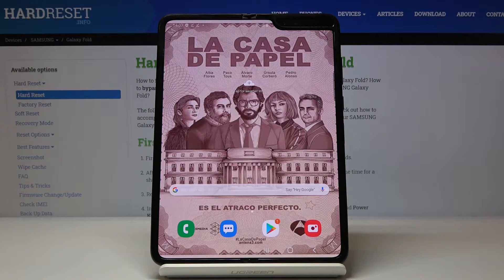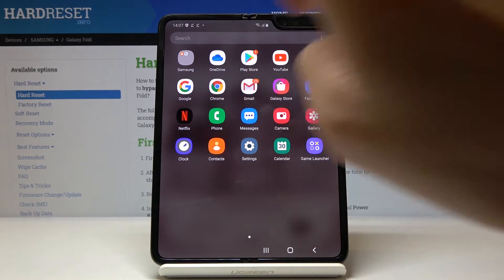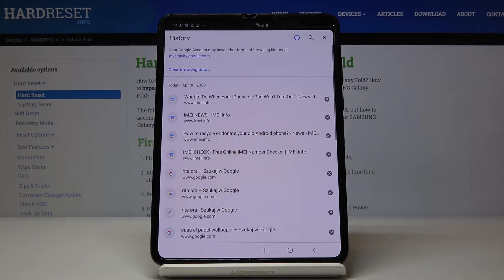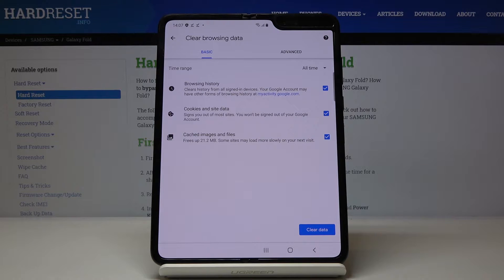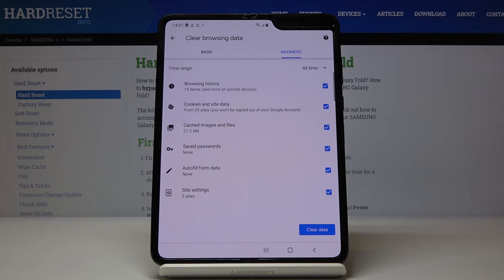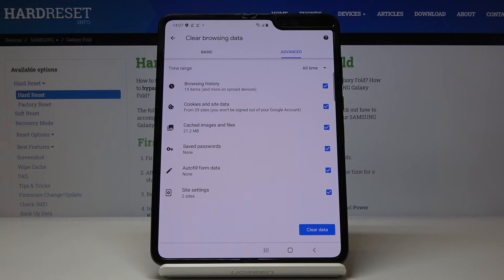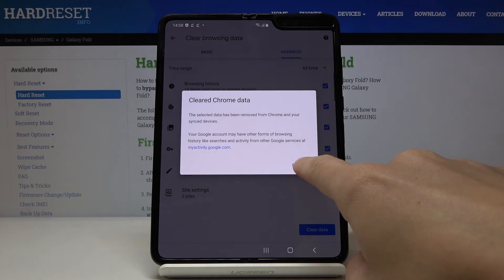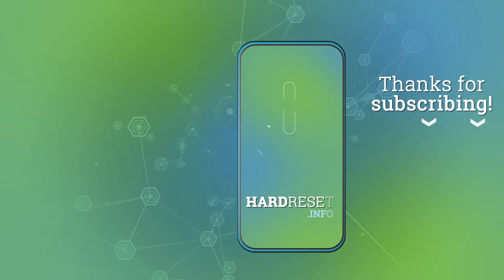How to Delete Internet History on SAMSUNG – Clear Browser Data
Learn more info about SAMSUNG Galaxy Fold:
Clear Browser smoothly in SAMSUNG Galaxy Fold. Check our video and find the fastest method to Clear Browsing Data in your device. Follow the quick steps and discover how to delete all Internet browsing history including cookies, passwords and cached files. This operation ensure that you have a lot of free space on your device. Watch us carefully and let's clean!